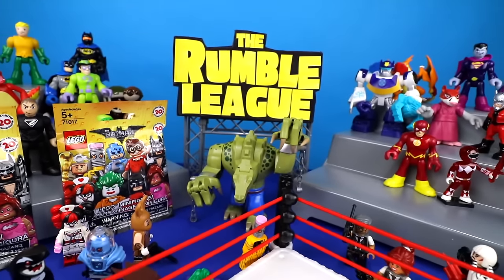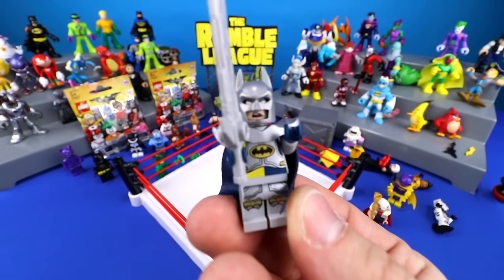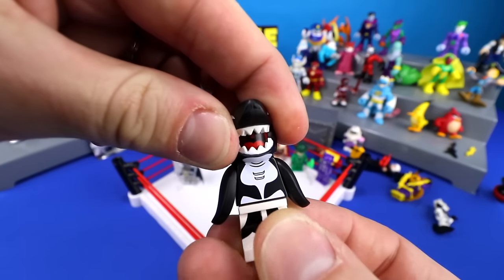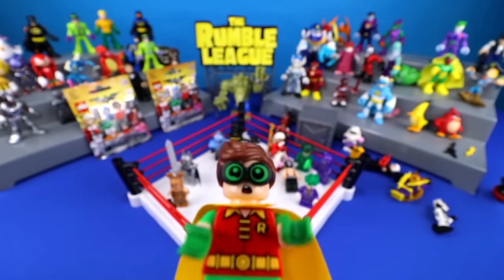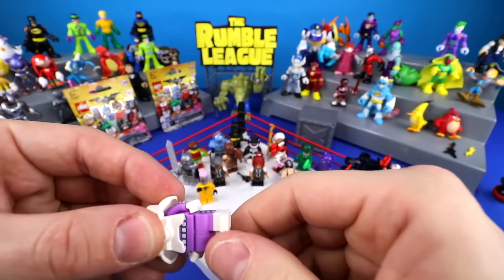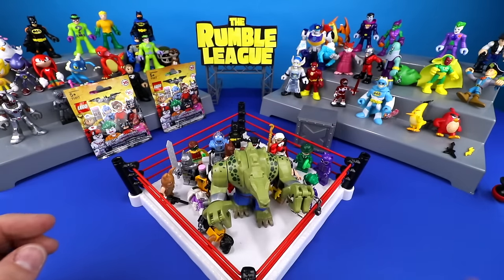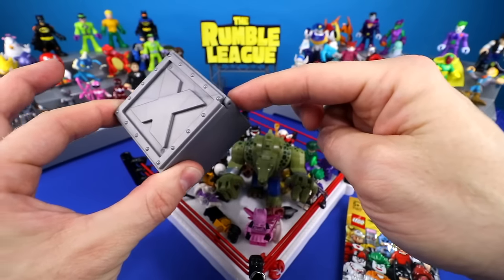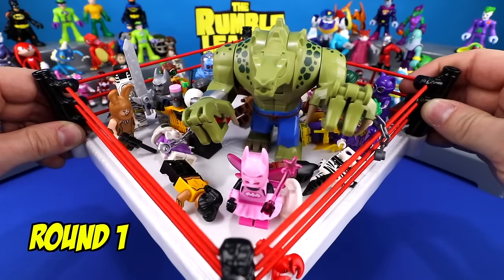Killer Croc Attacks! (The Lego Batman Movie Shake Rumble #5)